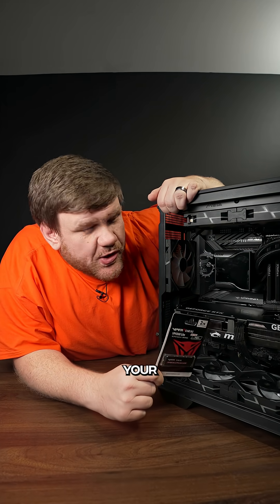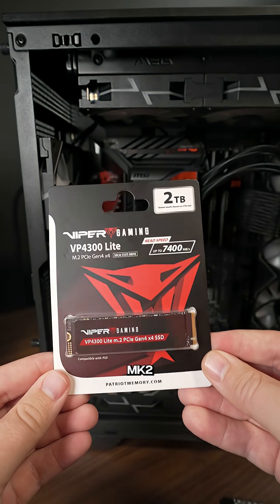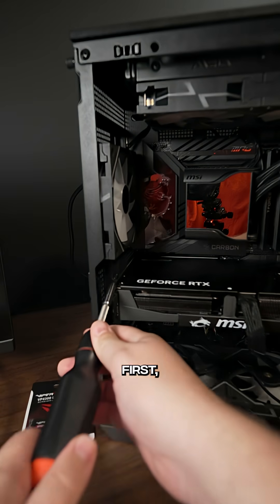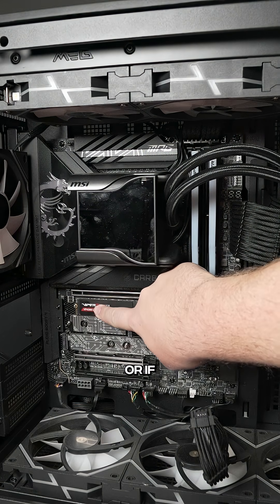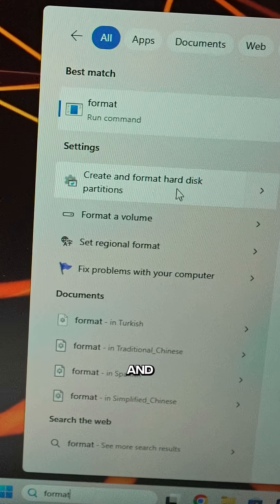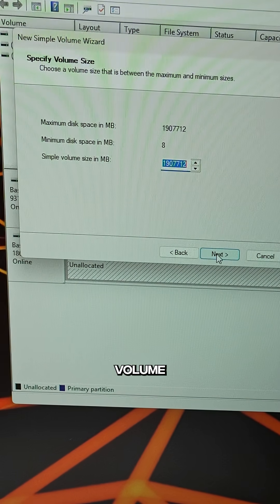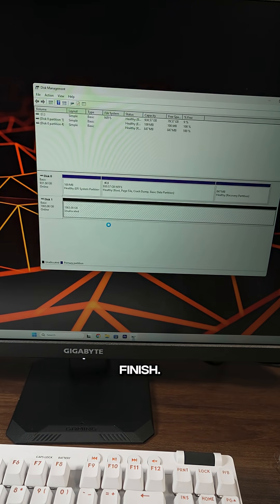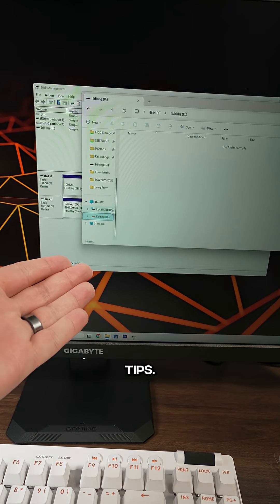How to Add More Storage to Your PC